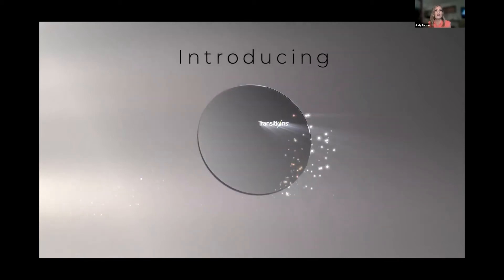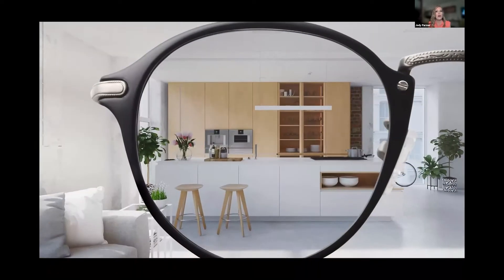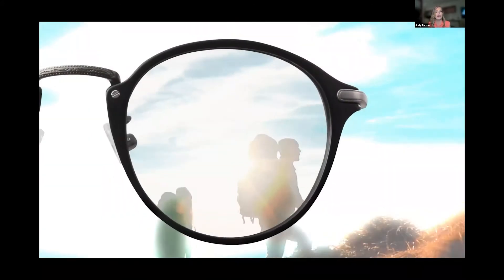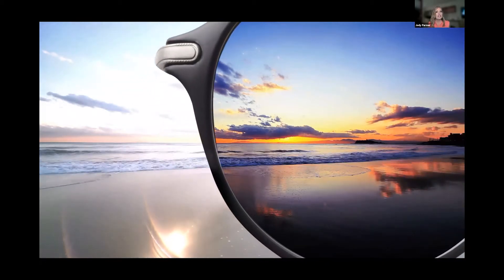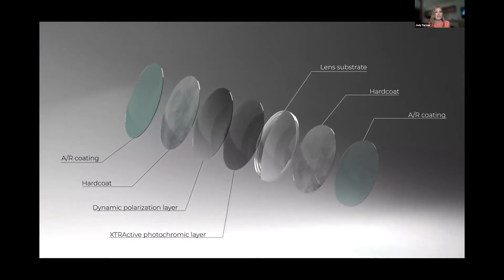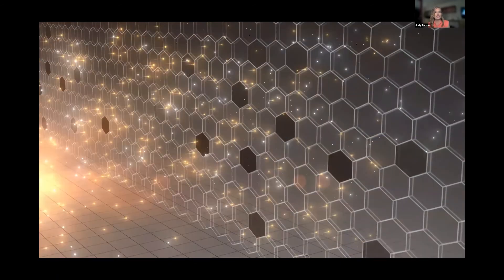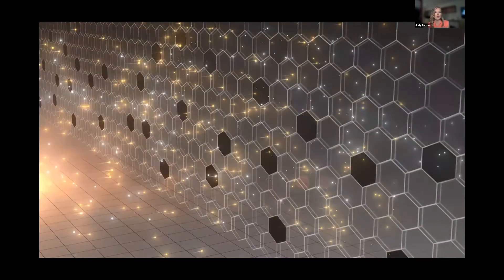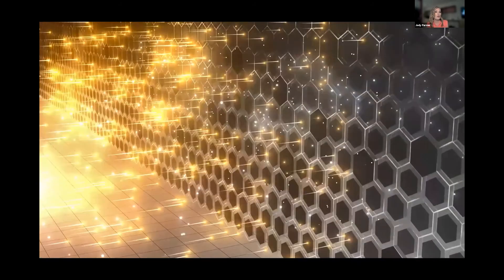Jody Parmer introduces Transitions XTRActive Polarized lenses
Jody Parmer of Younger Optics talks about Transitions XTRActive Polarized lenses:
Transitions XTRActive polarized lenses are the only
and best-ever photochromic polarized lens to defy glare.
Indoors, these lenses are clear with a hint of protective tint
for light-sensitive wearers, while also providing protection
from harmful blue light. These broad-spectrum dyes absorb
visible light and darken to provide protection behind the
windshield of a car. Outdoors, they reduce glare,
providing a better visual experience, with sharper vision,
a larger field of view, and bright vivid colors.
This technology can achieve a polarization efficiency
of up to 90%, which is similar to polarized sunglasses.
9 out of 10 patients actually declare themselves “light sensitive”
and XTRActive polarized lenses are a perfect solution
for those who want extra protection in high-glare situations.
How is it possible to deliver a clear-to-polarized technology?
Well, the true magic of this innovation is in its dynamic
polarization capability that successfully adds the benefit
of polarization to the Transitions XTRActive range.
This technology uses exclusive new broad-spectrum dyes
for more darkness, and new ultra-fast dichroic dyes
that are especially tuned to high-glare light.
And when activated, they have the unique ability to
organize to a pattern on the lens itself for polarization.
Are you ready to help your patients defy glare?
Please reach out to our team at Younger Optics to learn more.